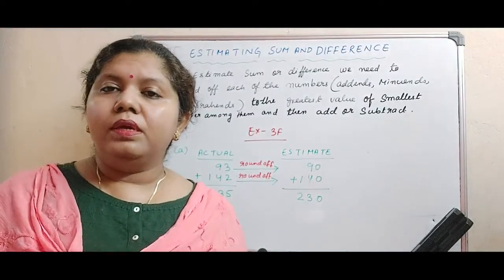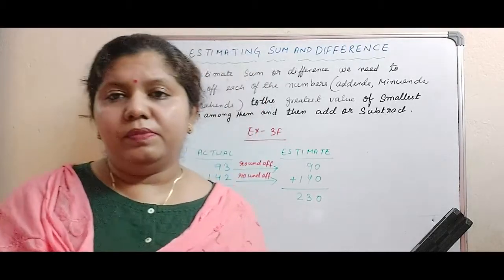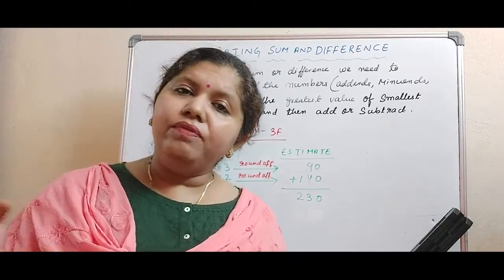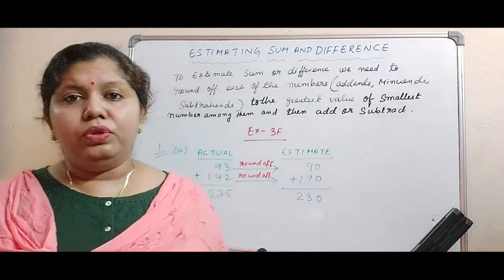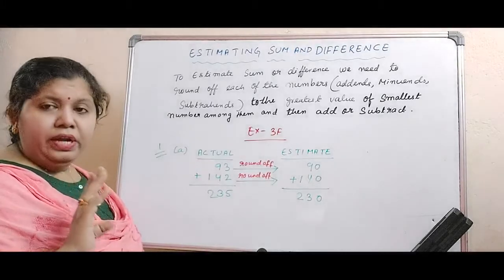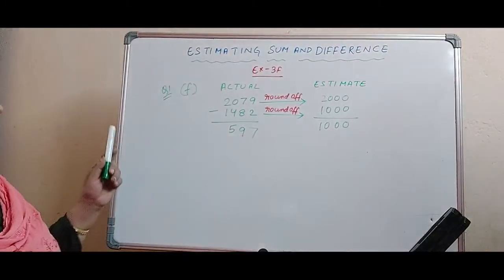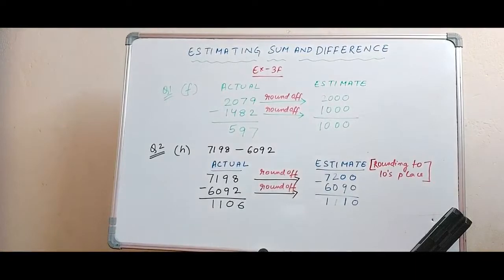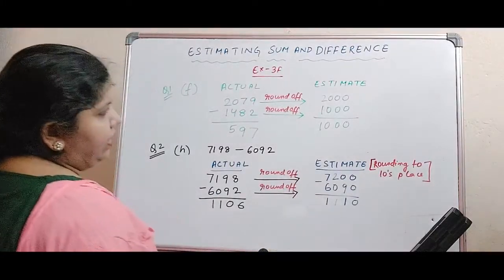class 3 Subtraction estimating sum and differences